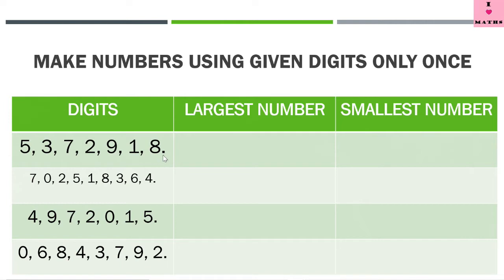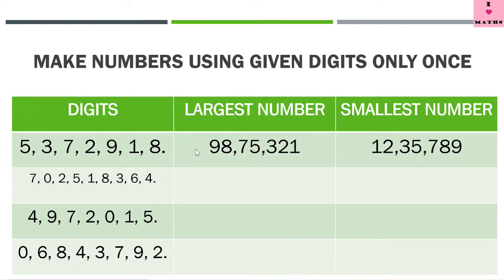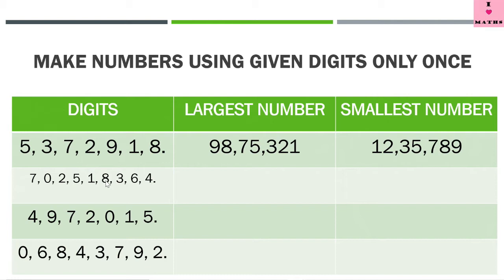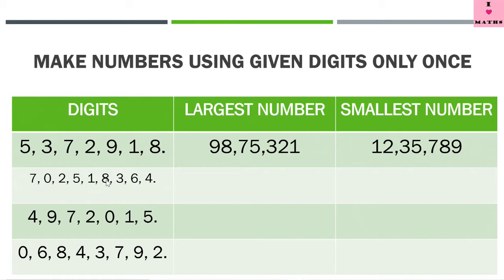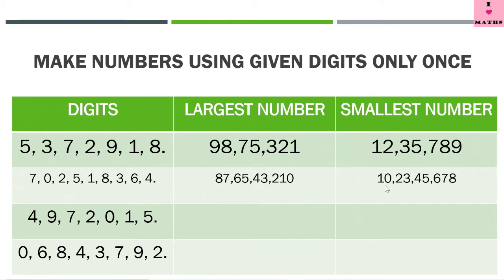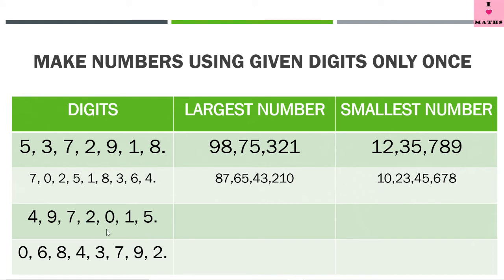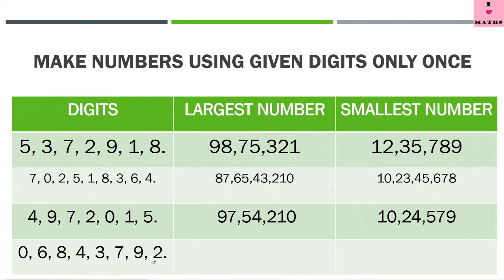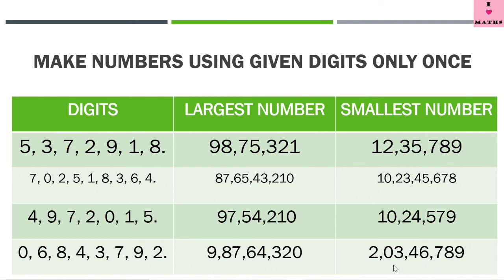Maths Class 5 Lesson 1 Lecture 14 Making Largest and Smallest Number CBSE Math Magic Monica Chadha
This video covers Lecture 14 of Lesson 1 Making the Largest and Smallest Number from CBSE book Math Magic